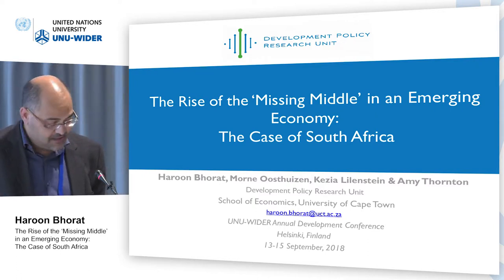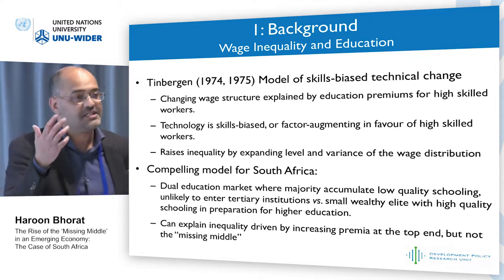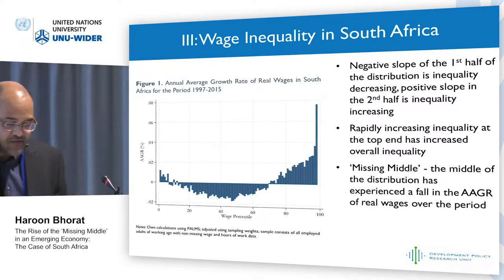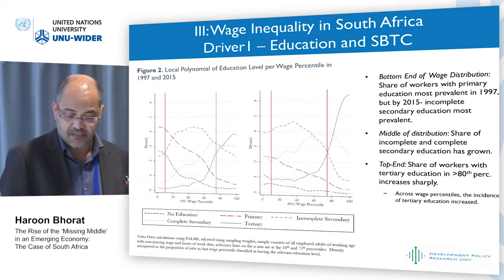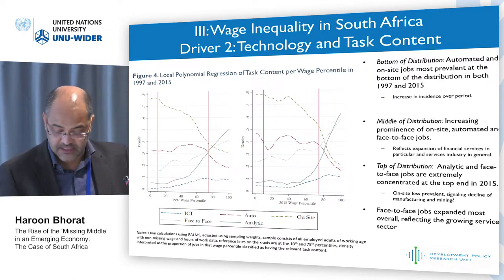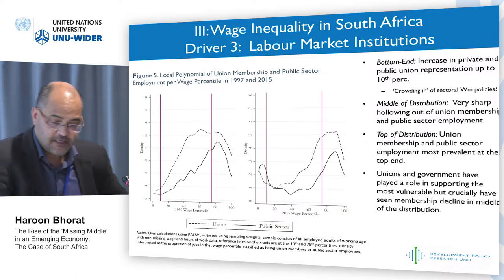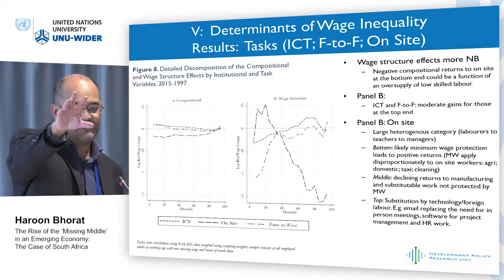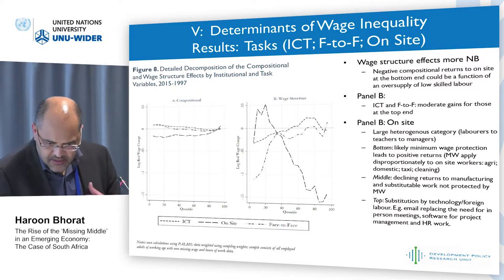Think development – Think WIDER | Parallel 3.2 - Haroon Bhorat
Parallel 3.2 | Distributional change in middle-income countries